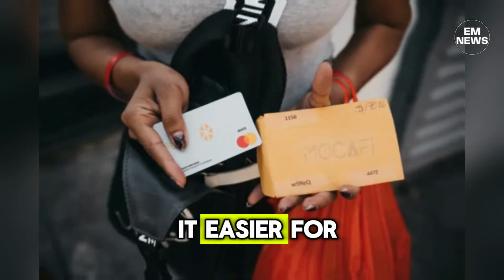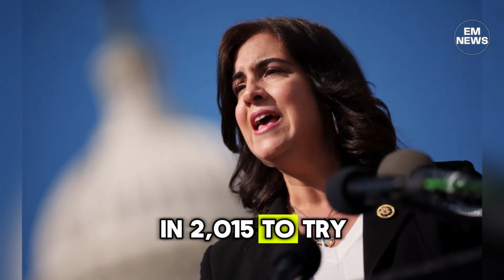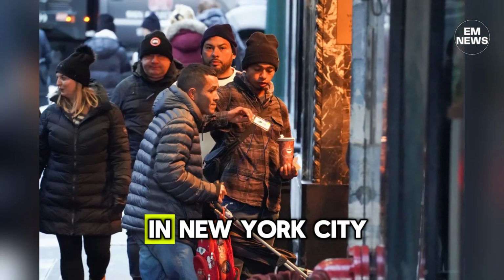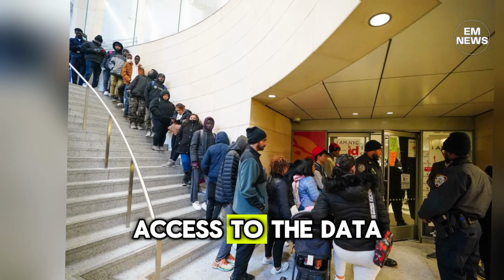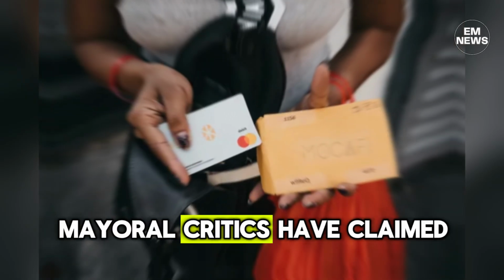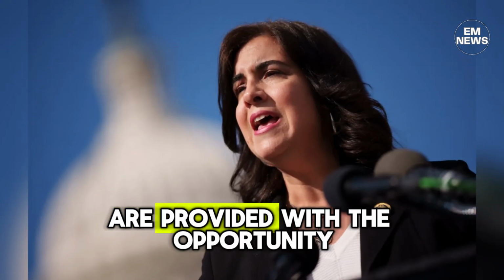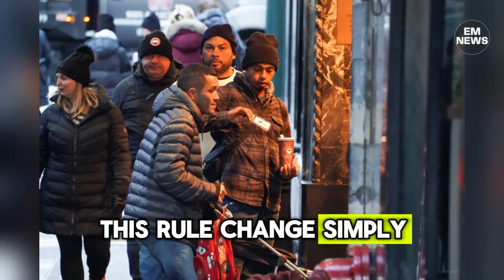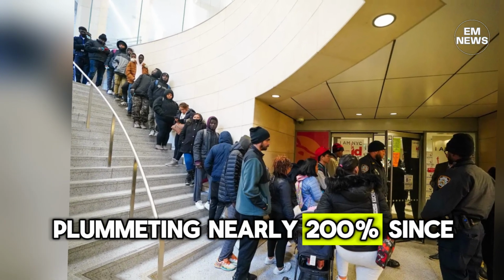NYC eases requirements for illegal migrants to get ID residency card: ‘A terrible idea’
The city is making it easier for potentially hundreds of thousands of illegal migrants to obtain a municipal residency ID card to help try to pave the way for everything from housing to free health care.

The Adams administration-backed change adds 23 types of lesser IDs that migrants and others can show to prove New York City residency to get the useful card.For example, illegal migrants and others are now able to produce expired driver’s licenses and previous documents from ICE, the federal Bureau of Prisons and open cases with city departments such as for housing, in addition to 100 other types of IDs, to help obtain an IDNYC card.
About 1.7 million people have received the special card to date, including 132,054 last year and 127,859 in 2023, the city says.

There are currently about 670,000 illegal migrants in New York, according to a study released in late January by the liberal-leaning Fiscal Policy Institute. The majority traditionally live in New York City.

Critics blasted the easing-up of access to IDNYC, saying it undermines federal immigration law and President Trump’s vow to enforce it.

“It’s a terrible idea,’’ Congresswoman Nicole Malliotakis (R-Brooklyn/Staten Island) told The Post.

“To provide a legitimate government ID to individuals in the country illegally then gives them access to government buildings and services is just another incentive [to come here].“Most disturbing is that there is no vetting, no process to ensure documents provided to prove identity are not fake and, to boot, they destroy these documents that could be helpful in an investigation,” said the rep, who futilely sued the de Blasio administration to try to get access to the data to root out illegal migrants.

The city is only required to turn over information gleaned from the program if served with a court warrant.

Steven Camarota, director of research with the Center for Immigration Studies, said the program “creates a fig leaf of legitimacy so you can undermine federal immigration law.

“The ID card is for people who are illegally in the country. It’s to make life more convenient for people who are illegally in the country,” he said.The issue could draw the ire of GOPers when Adams testifies about immigration before Congress as scheduled Wednesday.

The embattled Democratic mayor has been a friend to Republicans on immigration, decrying liberal Dem border policies that have flooded the city with migrants in the past few years.

Mayoral critics have claimed his cozying up to the GOP Trump administration on such issues is what helped win him a reprieve from the Justice Department involving the bribery case against him. Adams has denied any such quid pro quo.

Big Apple officials told The Post that the changes had been in the works for some time and that the recent public posting of the new rules is simply dotting the i’s and crossing the t’s for a law already in place thanks to the City Council.A public hearing on the social-services changes will be held March 28 to see if anything needs to be tweaked, officials said.

“The New York City Identification Card Program (“IDNYC Card Program”) was established to ensure that New Yorkers are provided with the opportunity and peace of mind that come with possessing a government-issued photo identification,” the city Human Resources Administration said in posting its rules change.

“To date, the program has enrolled approximately 1.7 million individuals. In an ongoing effort to serve New York’s most vulnerable populations, IDNYC further seeks to expand and refine the number and types of reliable and verifiable documents that can be accepted as proof of identity and residency.”

“Over the past several years, the Department of Social Services has worked with the New York City Council, key stakeholders, and advocates on their recommendations for updates to IDNYC – many of these changes are already in place,” a Department of Social Service rep said.

“This rule change simply codifies local law changes that were enacted by the City Council in 2023 [Local Law 156], and recommendations to make it easier for more individuals —including taxi drivers, students applying for the Summer Youth Employment Program, and immigrants — to apply for IDNYC.”City officials emphasize the importance of strengthening access for “vulnerable New Yorkers who rely on this critical ID to obtain self-sufficiency” and dismissed criticism aimed at undermining the program.

Recent data show the migrant crisis that enveloped the city in 2022 through early 2024 has receded. The number of asylum seekers entering the city’s care plummeting nearly 200% since the crisis’ peak.